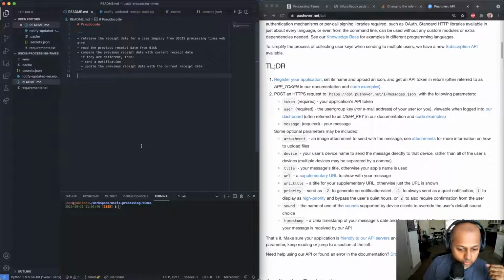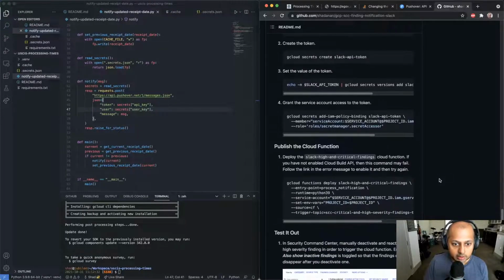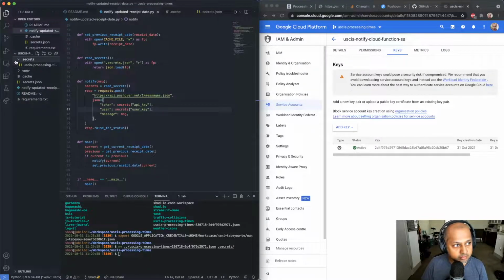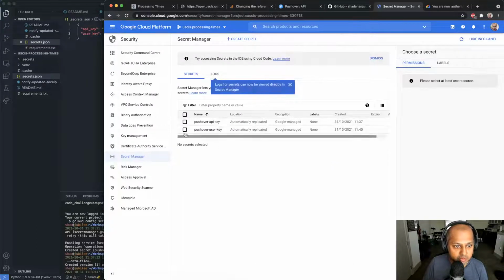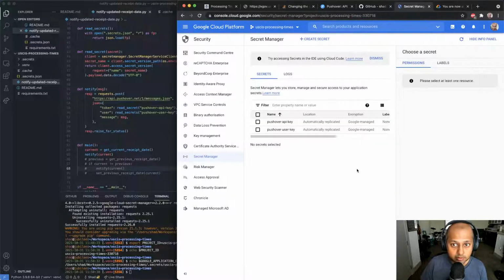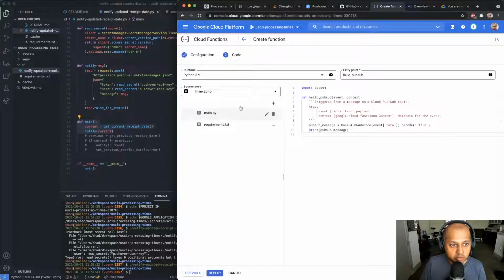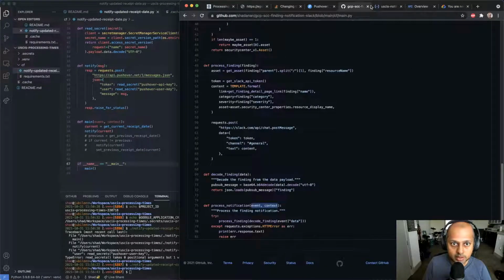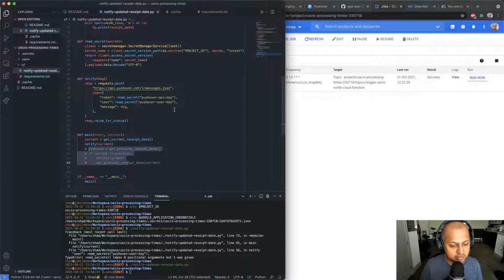Deploying our notification bot to Google cloud and scheduling it to run daily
In this stream, we will deploy our USCIS processing time notification bot to a Google cloud function. We will then use GCP's cloud scheduler to trigger our cloud function once a day.